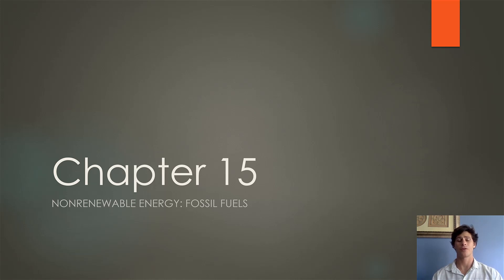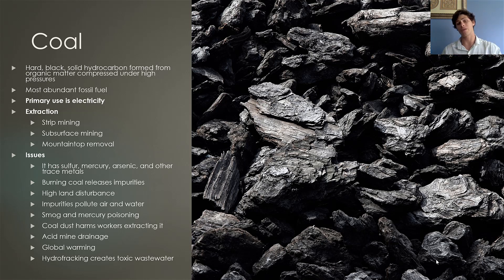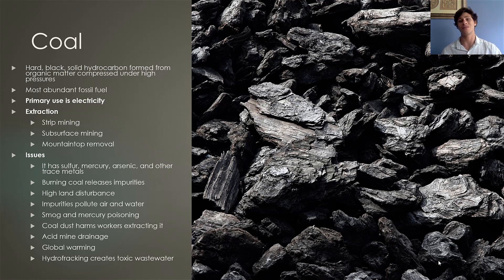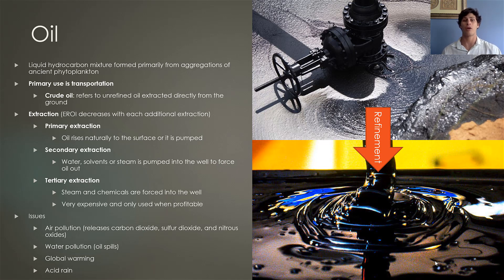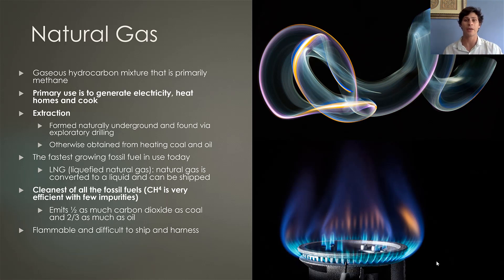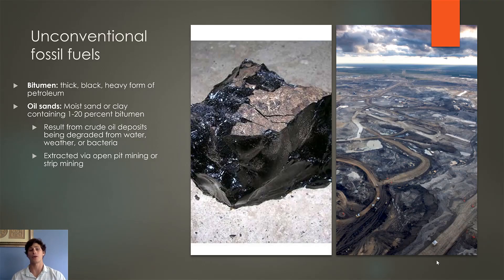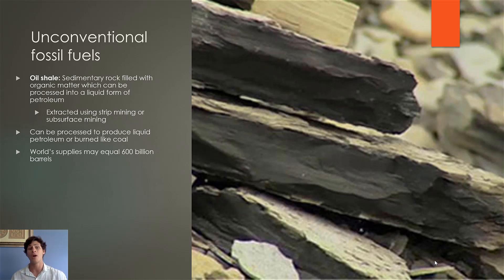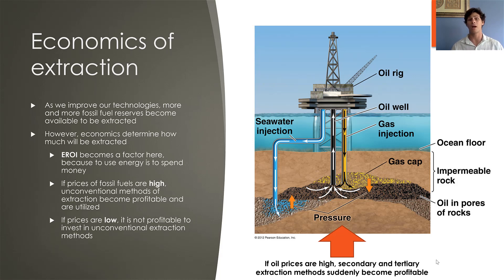Chapter 15 Fossil Fuels